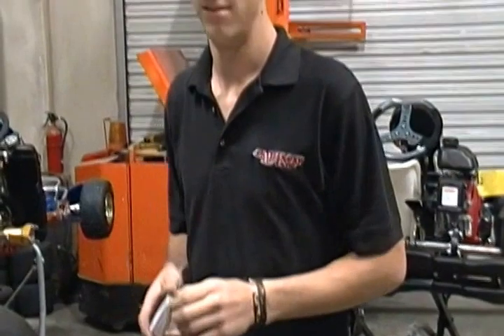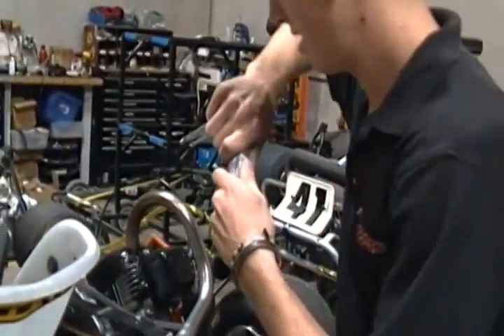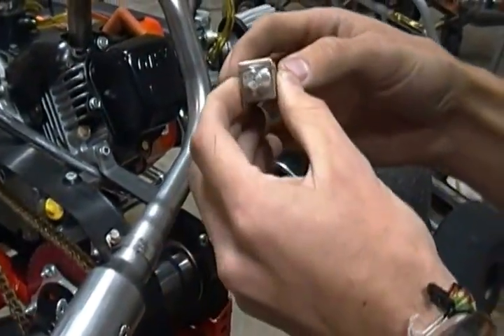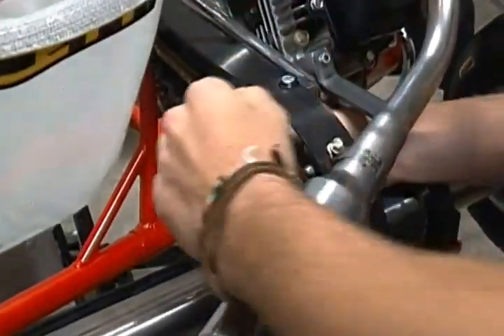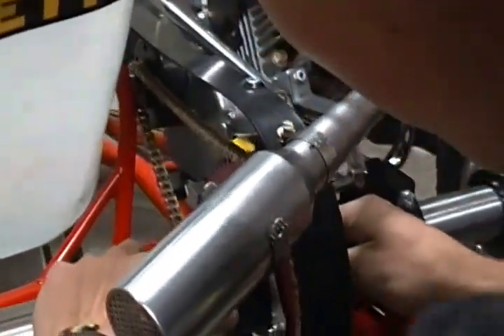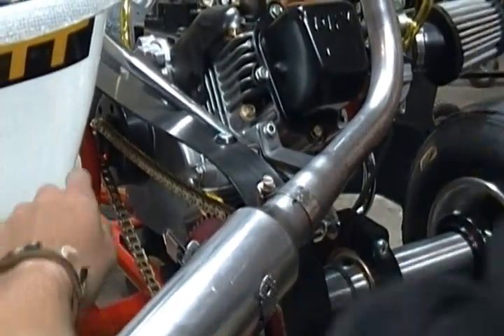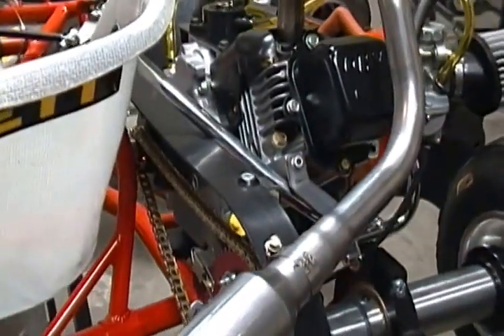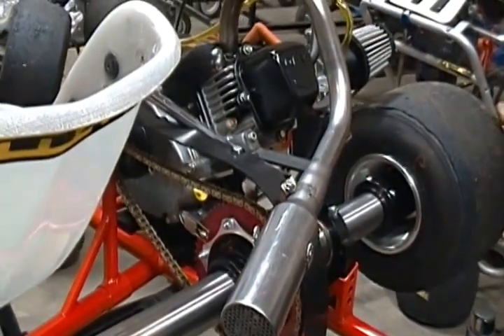Sniper Laser Sprocket Aligner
How to use a Sniper Laser Sprocket Aligner.